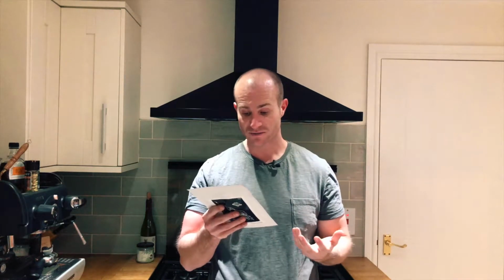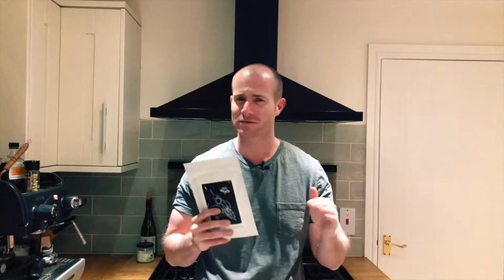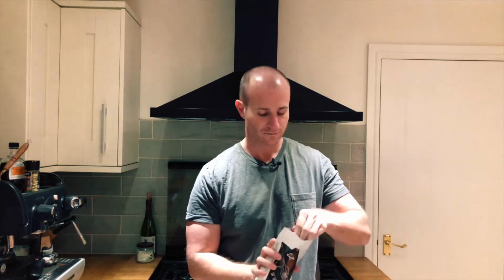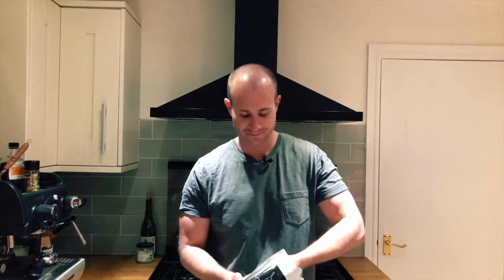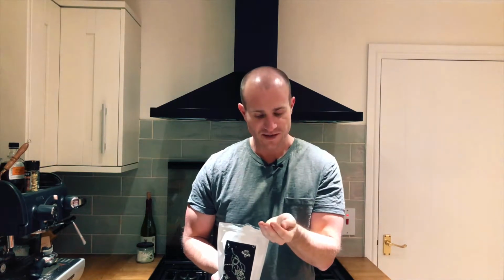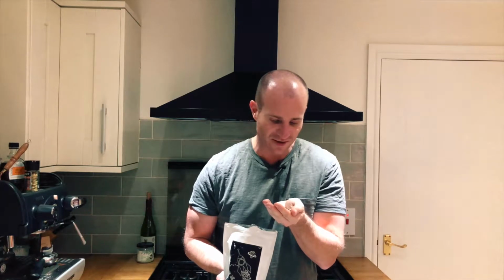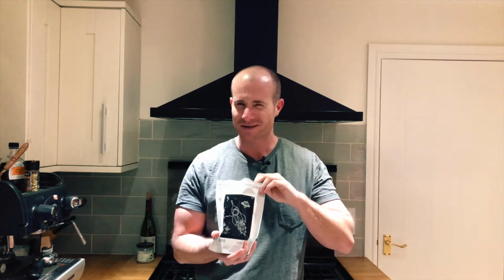Untold Coffee Review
BOOM, what a tasty treat! This incredible Brazilian Coffee by Untold Coffee Roasters, provides us with a sweet and chocolatey experience, flavour notes of Strawberries and Cream with Milk Chocolate absolutely saturate the palette and leave you wanting more!

If you are looking for a brilliant speciality coffee, particularly with natural processed micro-lot, you are in for a very pleasant suprise.

ALSO TRY IT AS a super luxurious flat white or as a simple but mouthwatering espresso.